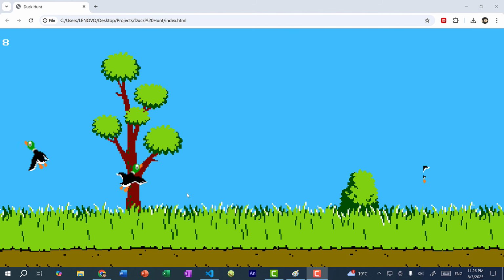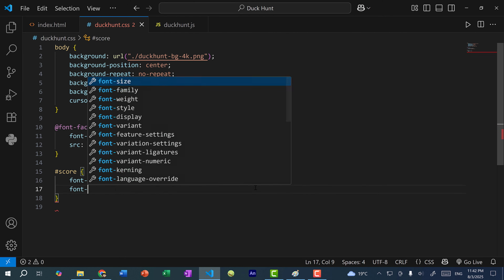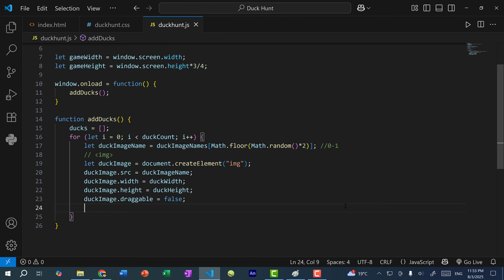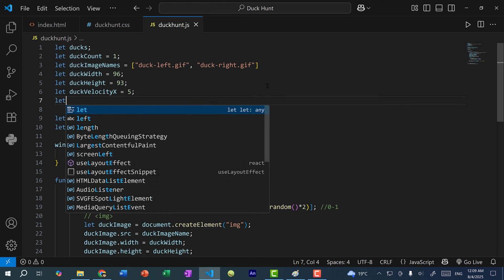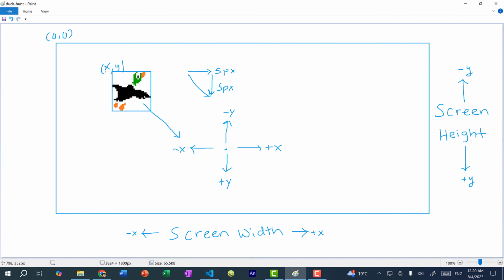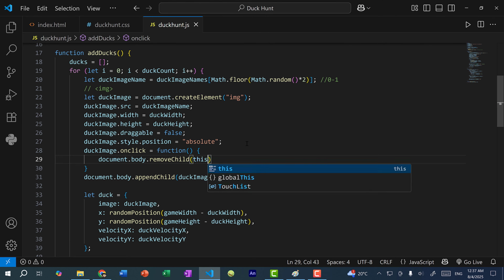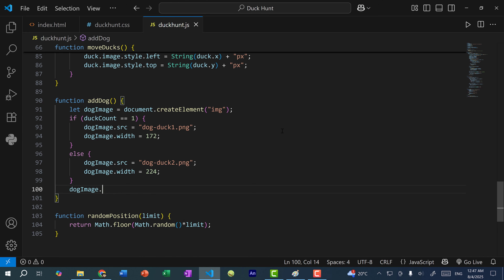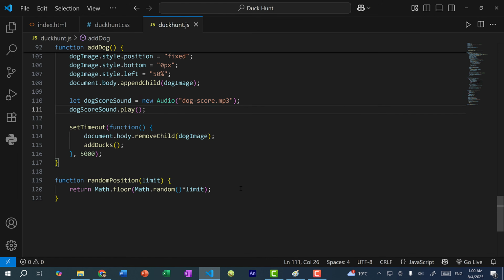Code Javascript Shooting Game (Duck Hunt)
Code a shooting game in javascript. In this video, we will code a classic shooting game in javascript called duck hunt. In duck hunt, there are 1 or 2 ducks flying around and the goal is to shoot the ducks to gain points. The player can shoot the ducks by simply clicking on them.